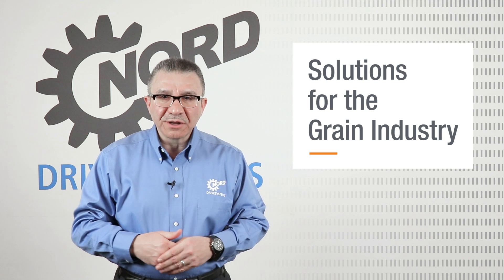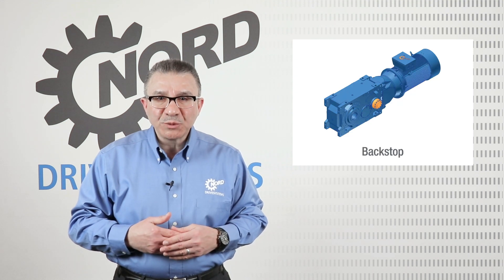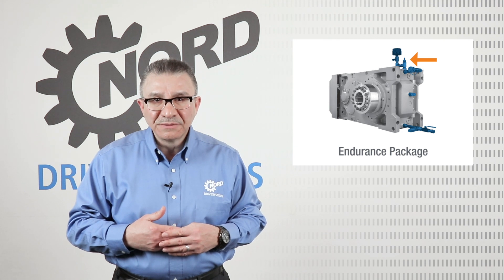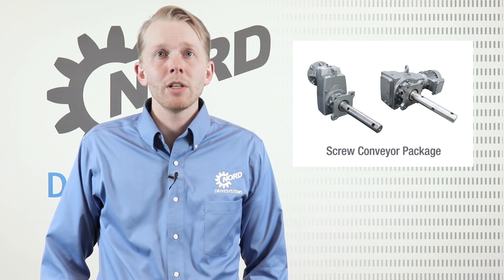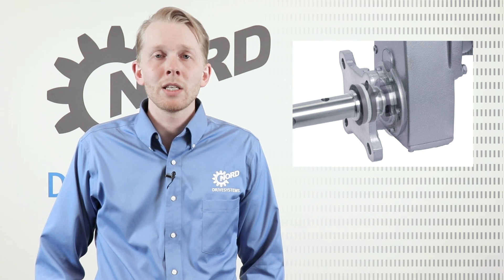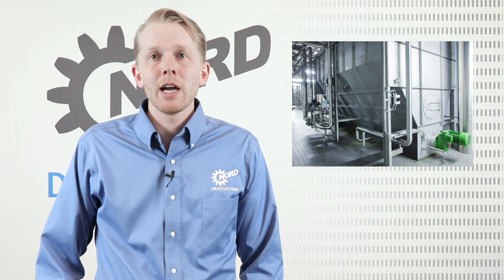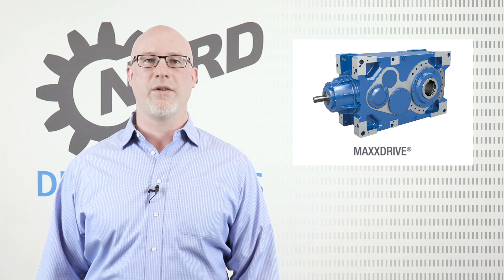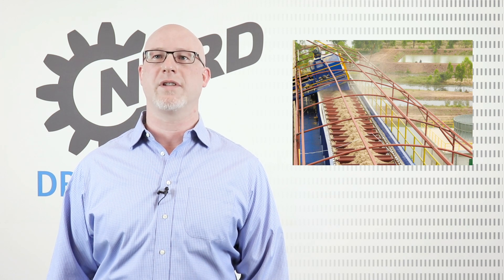NORD DRIVESYSTEMS | Case study | Grain Industry Solutions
This video showcases NORD products for the production, processing, and packaging applications of the grain industry. NORD provides rugged gear units and industrial gear units, reliable electric motors, and versatile variable frequency drives that meet the demanding needs of grain and bulk material handling environments.

Company Background
For more than 50 years, NORD DRIVESYSTEMS has been developing, producing, and selling drive technology and is one of the leading international full-range suppliers in the industry.
In addition to standard drives, NORD also supplies application-specific concepts and solutions for special requirements, for example with energy-saving drives or explosion-proof systems.
Today, NORD has its own subsidiaries and sales partners in 89 countries worldwide. The dense sales and service network ensures optimum accessibility for short delivery times and a customer-oriented range of services. NORD produces a very diverse range of gear units for torques from 10 Nm to over 250 kNm, supplies electric motors in the power range from 0.12 to 1,000 kW, and also manufactures the necessary power electronics up to 160 kW with frequency inverters.

Inverter solutions are available both for classic installation in the control cabinet and for decentralized and fully integrated drive units.